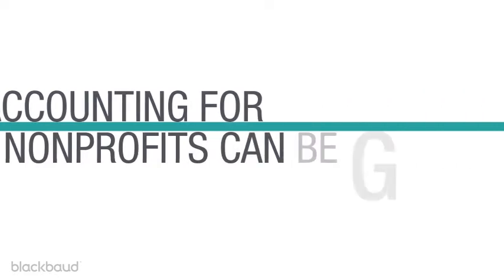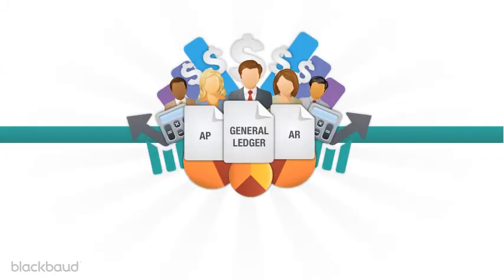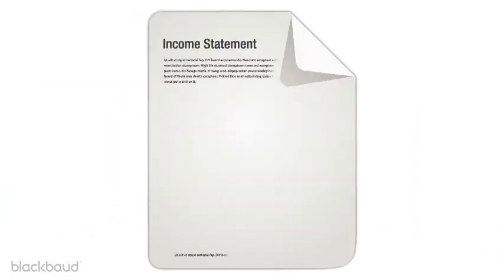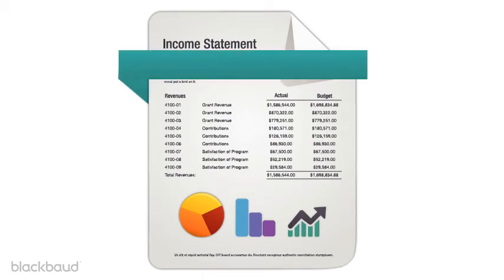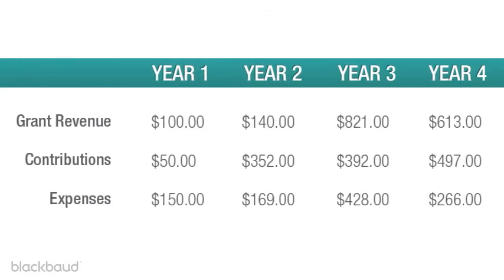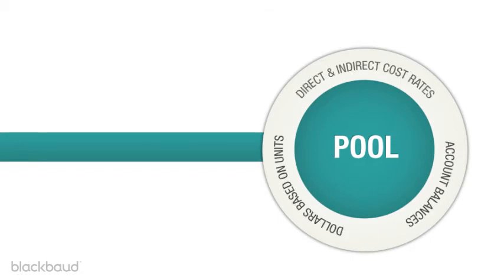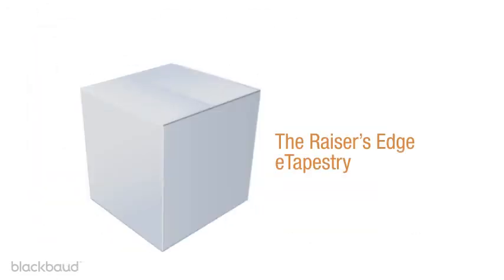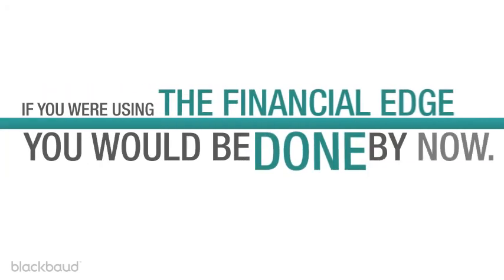The Financial Edge Nonprofit Accounting Software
See features of The Financial Edge and how they can help nonprofit management. Learn more about the only accounting software out there that understands nonprofits' needs